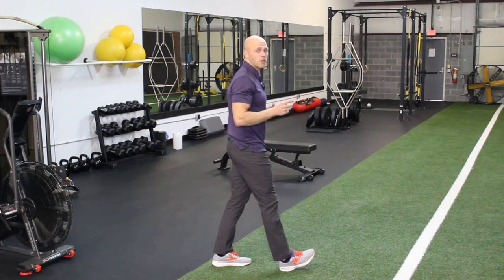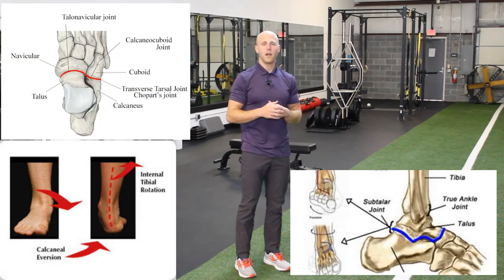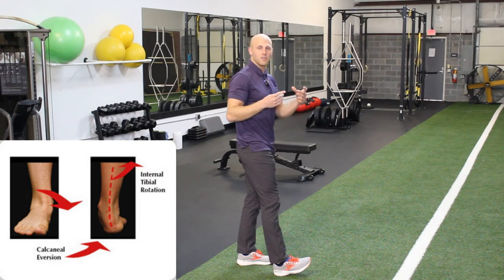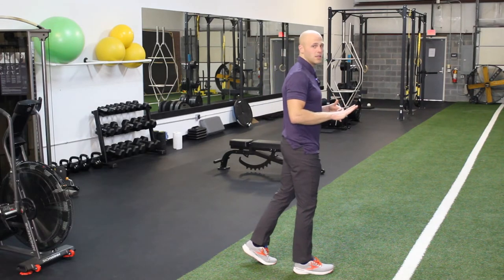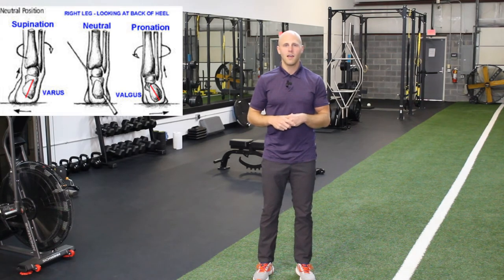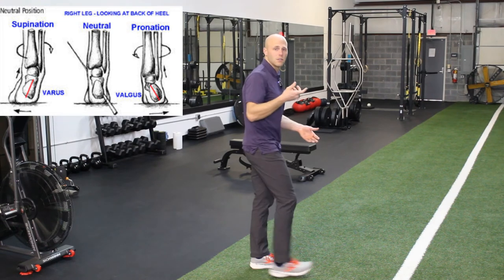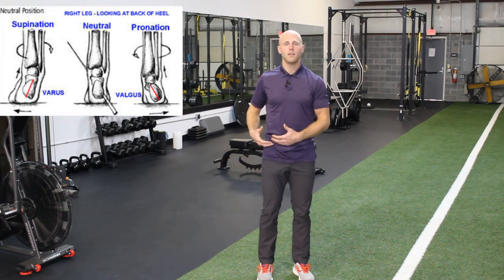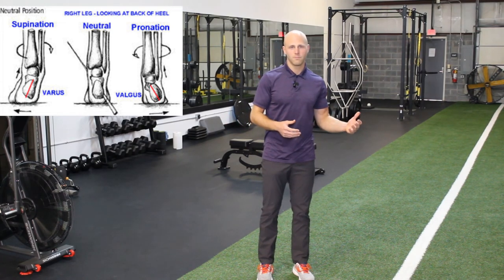Ankle Foot biomechanics and pathology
"Cliff notes" version of ankle/foot biomechanics specifically discussing the subtalar joint, transverse tarsal joint, and the midfoot as they related to the gait cycle.